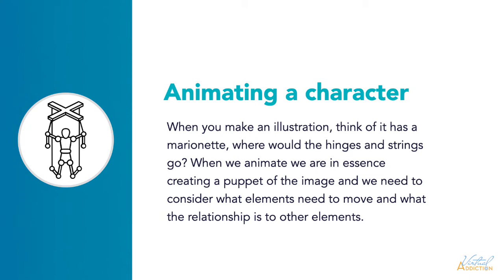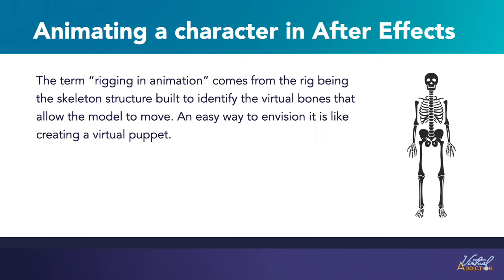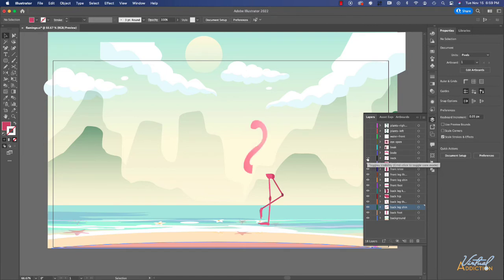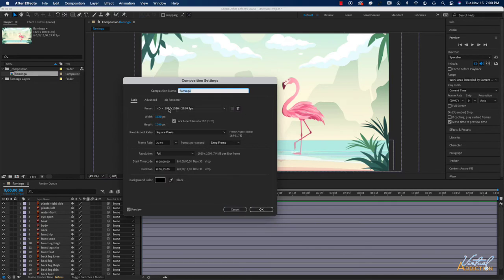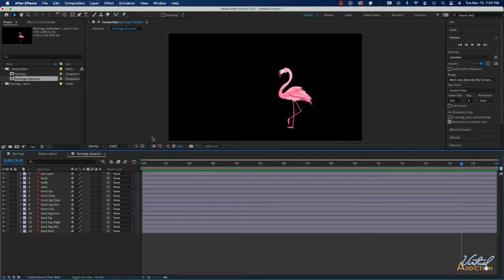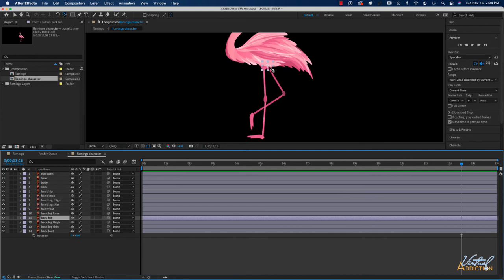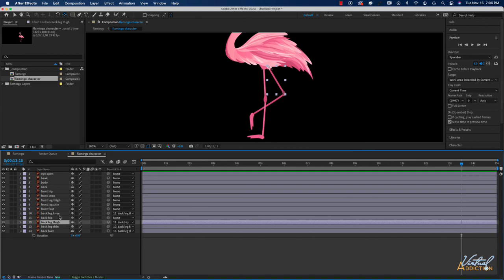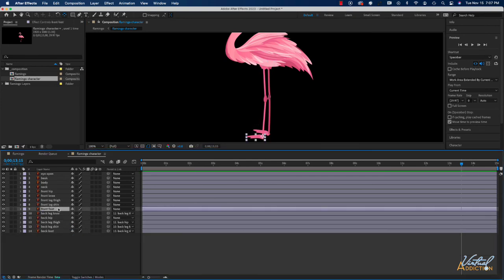Adobe After Effects | Character animation overview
In order to create a character animation you need to understand the ins-and-outs of setting up your imported file or how to create the artwork in After Effects as well as how to utilize After Effects to create the animations. Here I’ll show you how I set up my file for import and we will begin to ‘rig’ our character so that we can animate it.